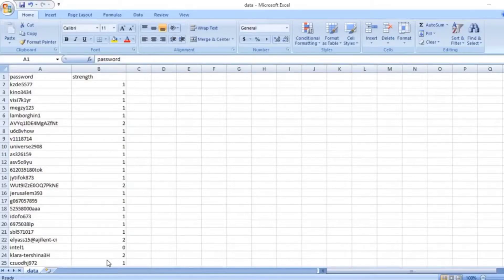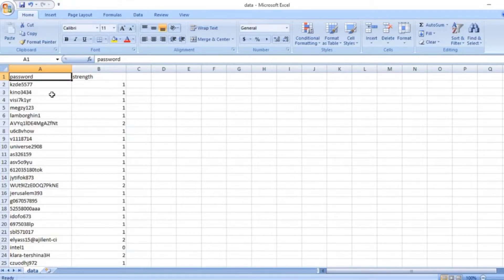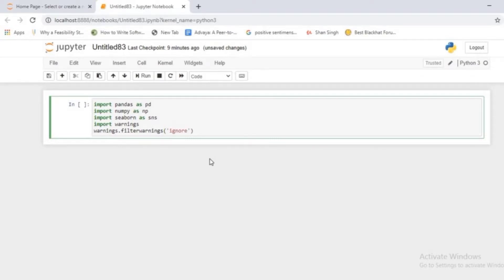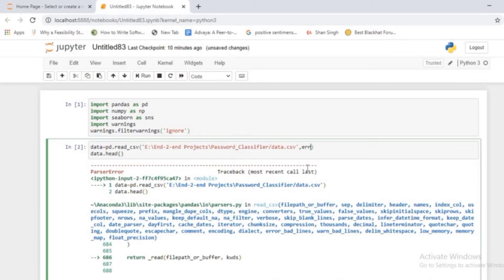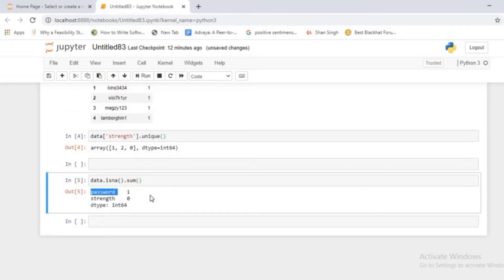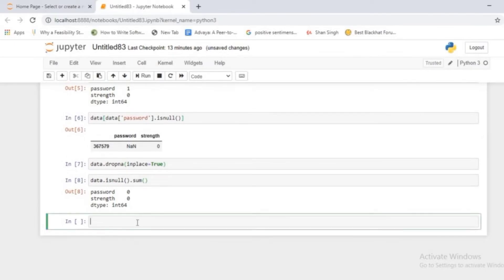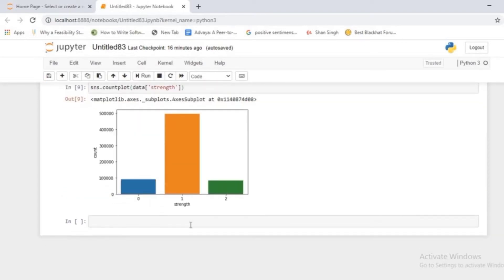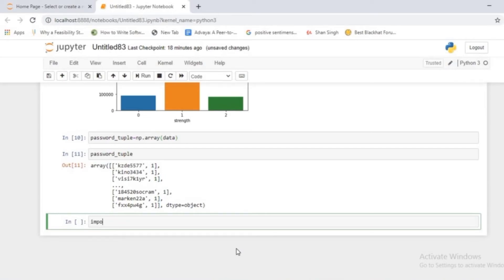Password Strength Predictor project pt-1 | Machine Learning using Python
Machine Learning project using Natural Language processing to predict the Password strength.